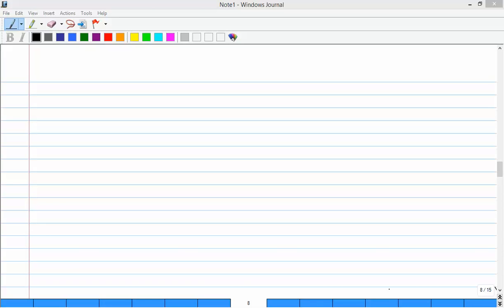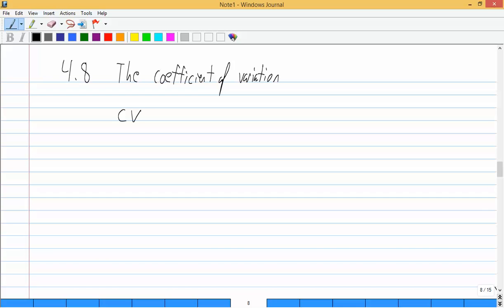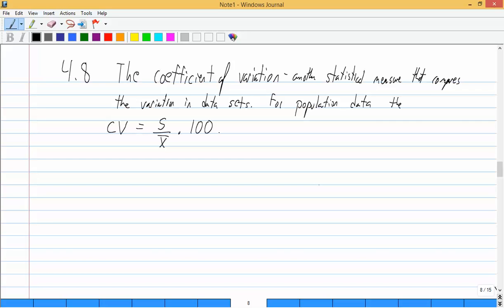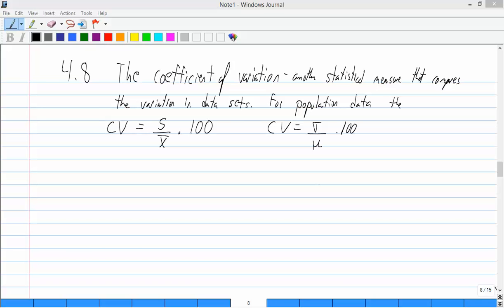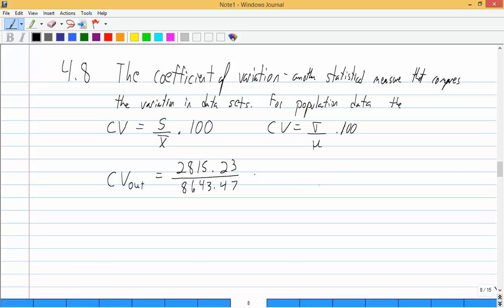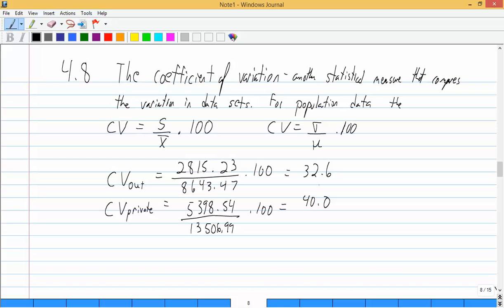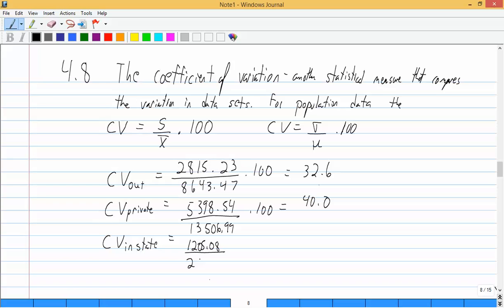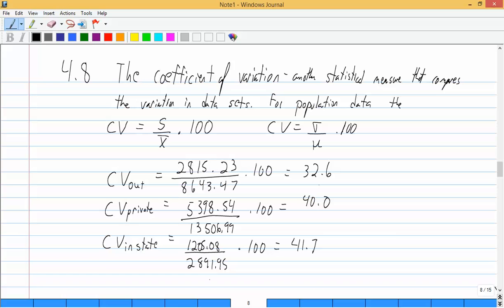4.8 Hawkes Statistics